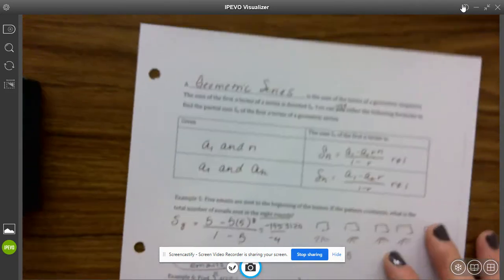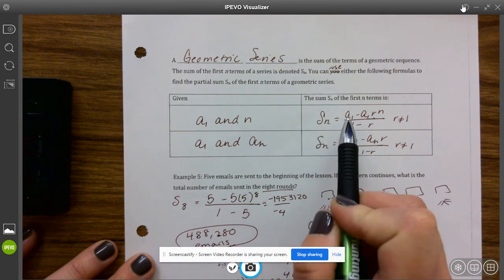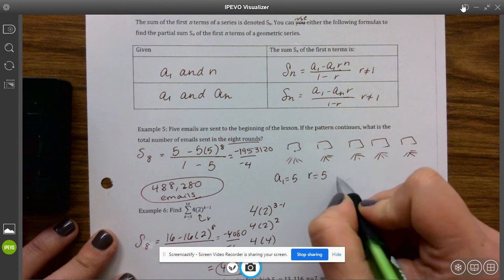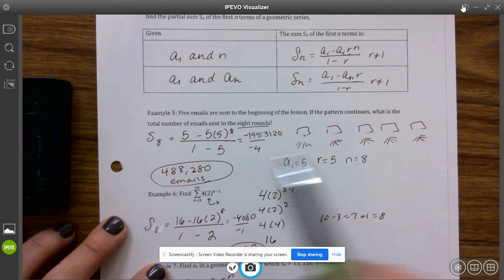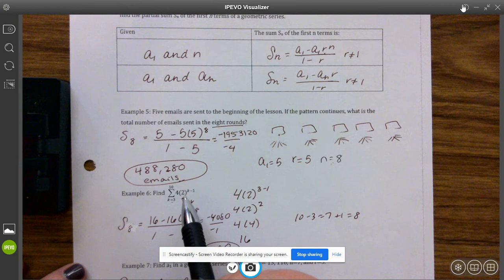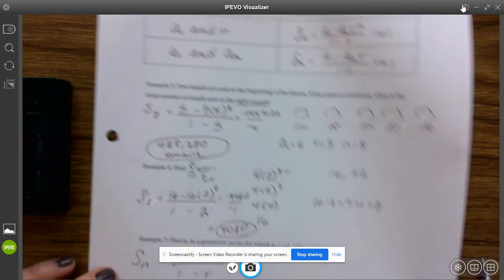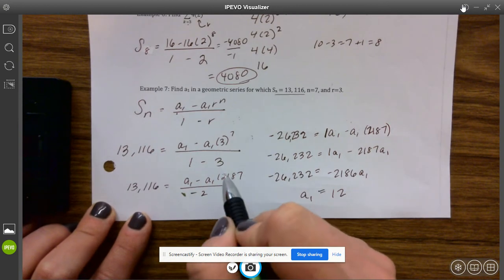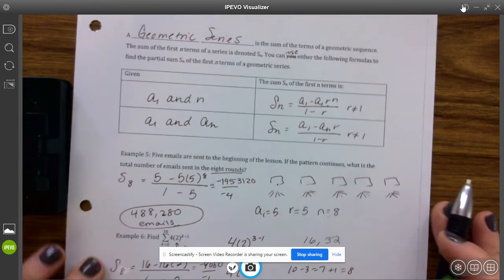Algebra II - Geometric Series